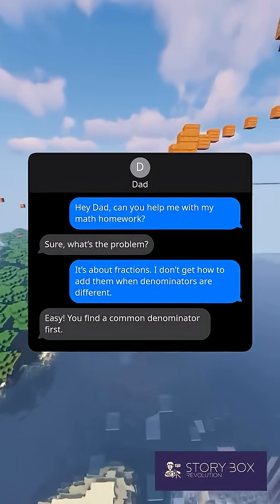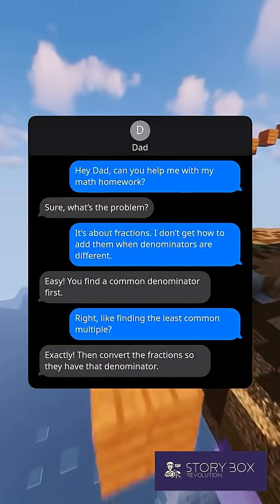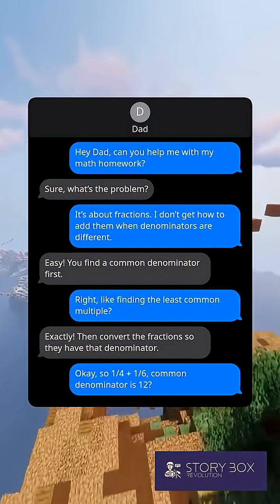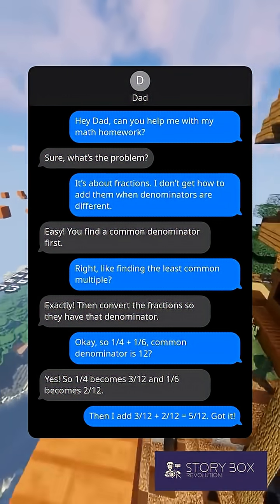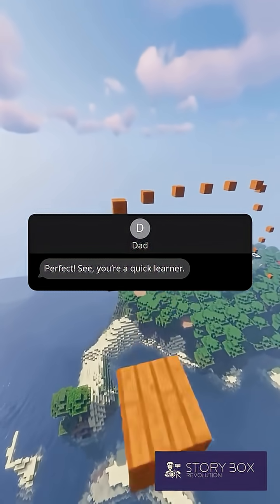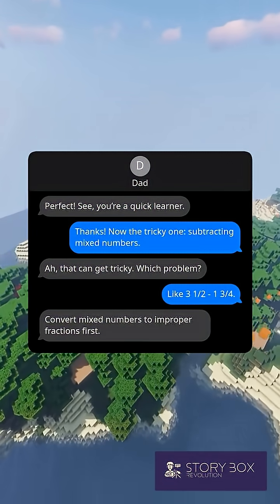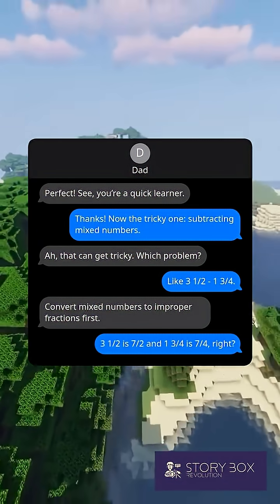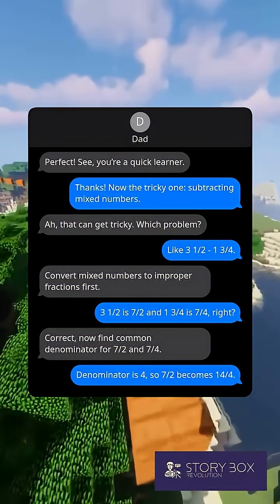Dad Explains Fractions: Easy Math Help!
Struggling with fractions? Watch a dad make math simple and fun! From common denominators to mixed numbers, get tips for homework success.